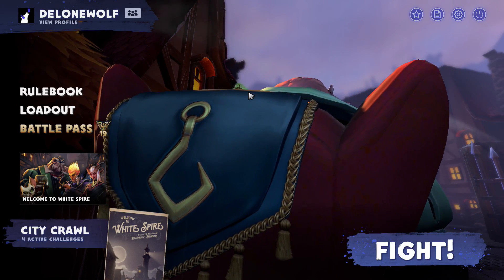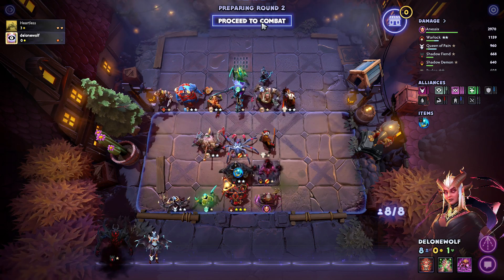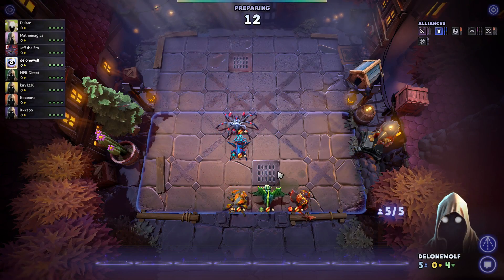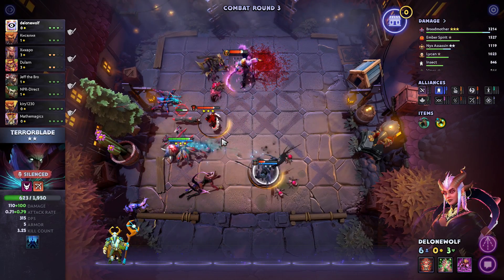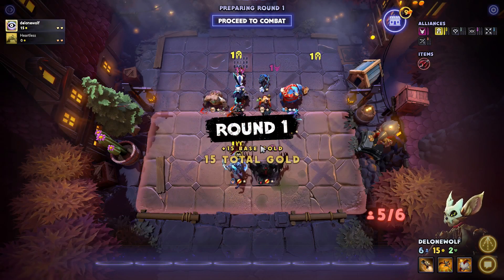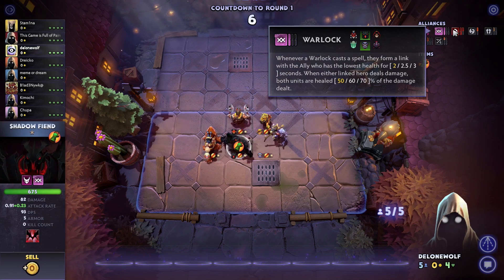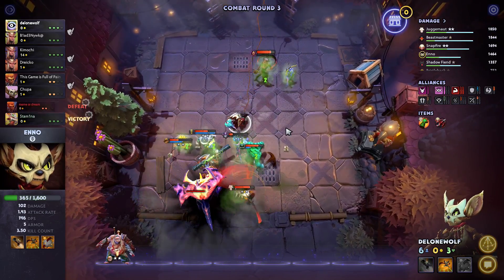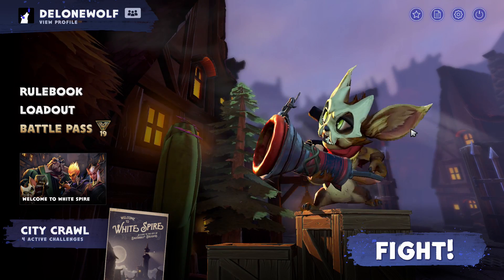Dota Underlords season 1 challenges part 3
We take a first look at the City Crawl and try to complete a few more challenges.